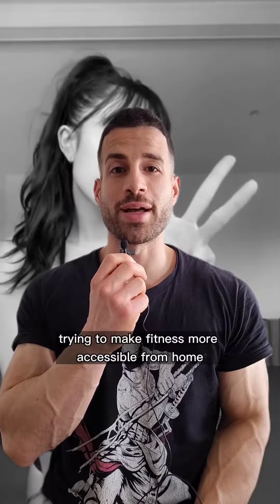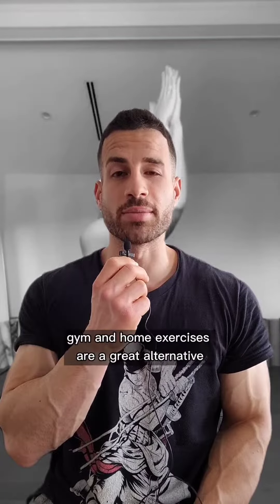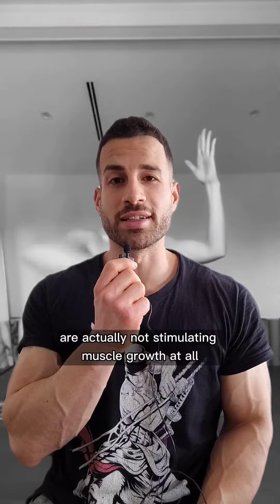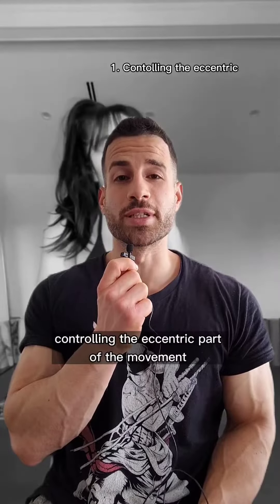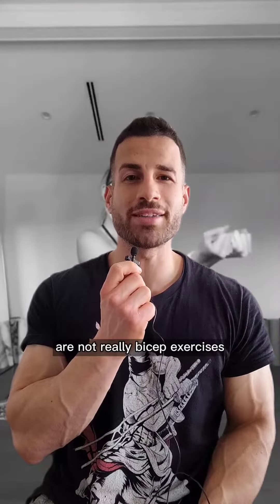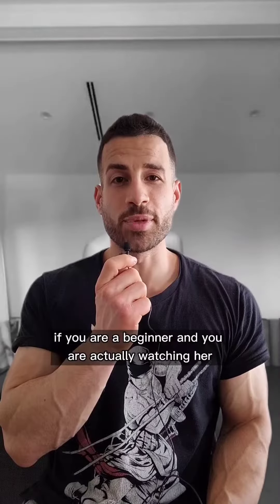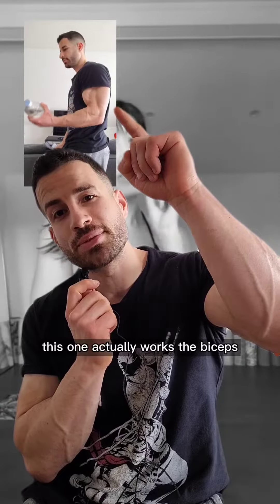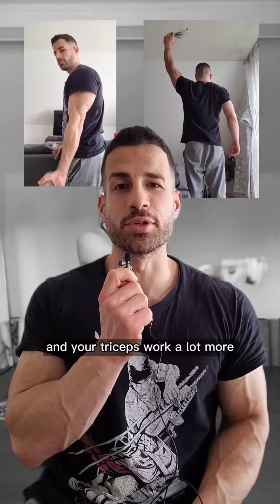Blogilates Sorry These Moves Dont Work